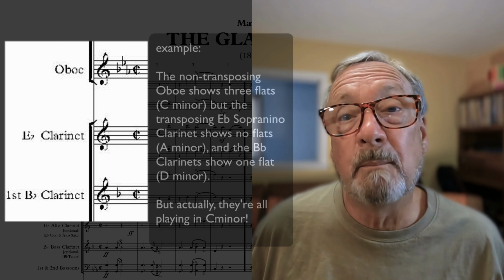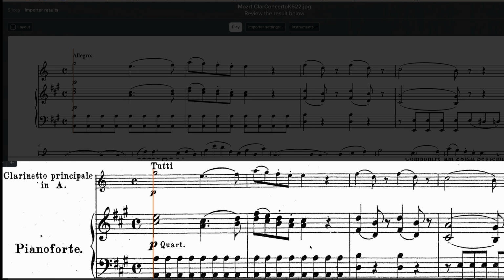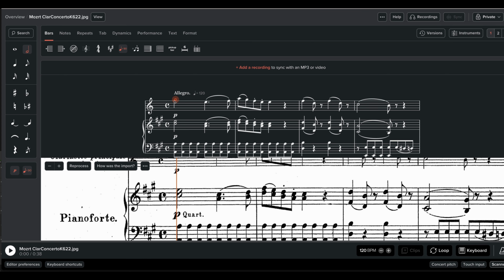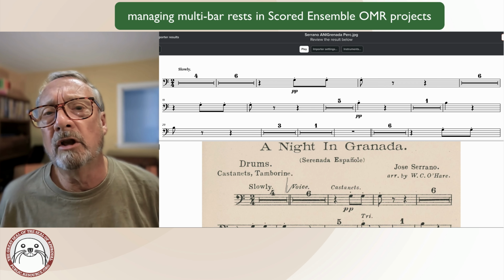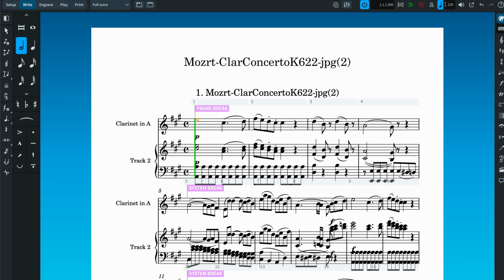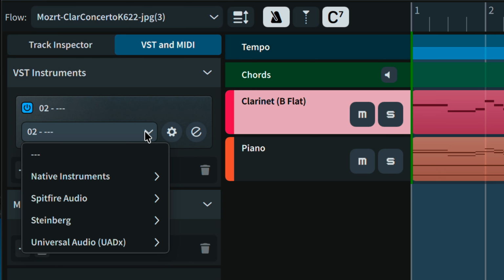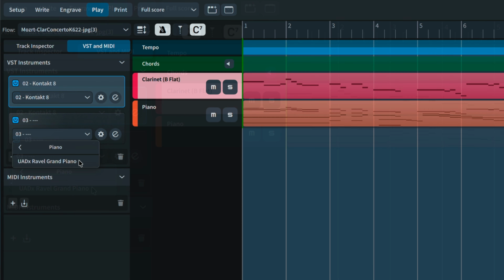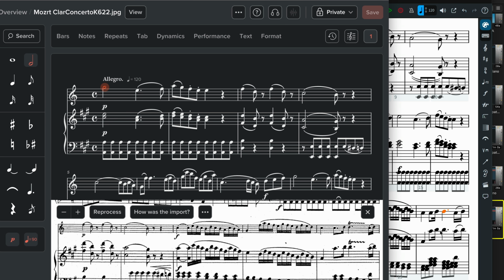OMR E05: OMR for a Scored Ensemble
This series of videos is Optical Music Recognition for Creatives - How to use Optical Music Recognition (OMR) technology to convert printed music into computer friendly formats, with an emphasis on creative use of public domain music.

Unit 05: OMR for a Scored Ensemble. Applying OMR to a conductorʼs score for an orchestra or wind band. The benefits and challenges of applying OMR to a conductorʼs score. Topics include understanding conductorʼs scores, handling transposing instruments, clefs, and non-tonal percussion parts. Incorporating composition and notation programs into the workflow is emphasized. Sousaʼs “The Gladiator” illustrates transposition issues. Mozartʼs Concerto for Clarinet in A Major demonstrates transposition management in Soundslice and how to transition the project to Dorico.

Series Host and Producer: Martin Lucas